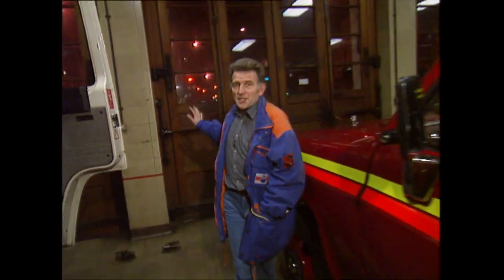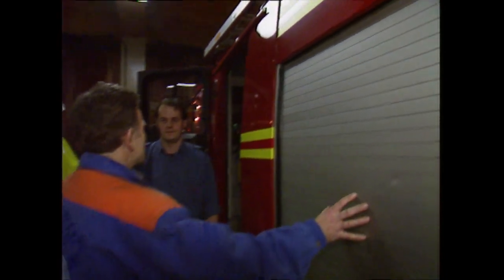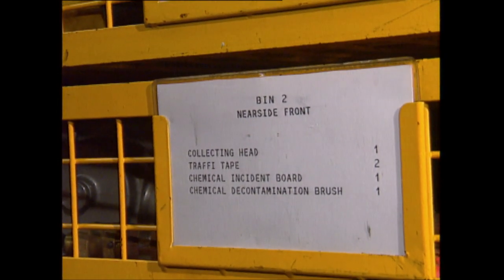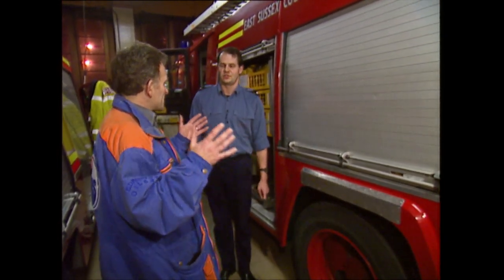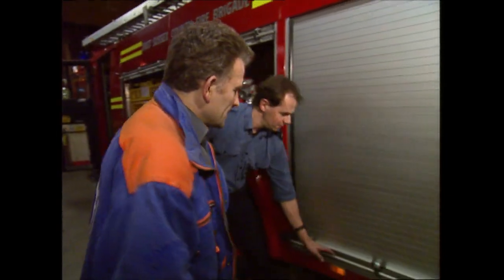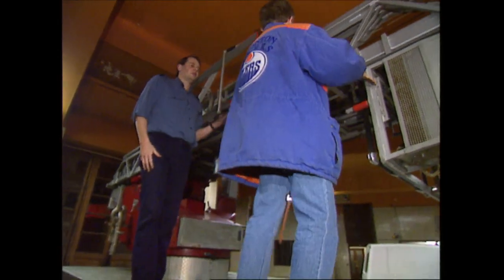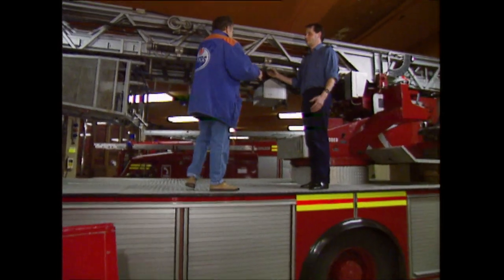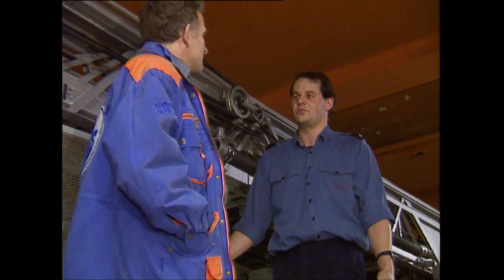Brighton Fire Station.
A social documentary ahead of its time, Night Shift became a long-running cult series of five minute shows about night workers on the UK's main commercial television channel ITV1.

The show's original run was from 1992 to 1999 and was filmed entirely hand-held in an 'as it happens' style, very uncommon at the time. It was presented Colin Bennett (known for TV shows including Metal Mickey, Luna and his role as 'Mr Bennett the care-taker' on Tony Hart's BBC series Take Hart, then more recently The Full Monty series on Disney+ ) who would often speak to the crew, involving them in the show; again a style unheard of back then. These were Graham Daniels (producer/director), Nick Clarke (producer/sound), Nic Small (camera), and later series Dave Hicks (camera) who also happened to film the title sequence too.

Over the years Night Shift took viewers everywhere from inside a nuclear power station, intensive care wards in hospitals, a police response unit, out with the fire brigade, a night bus journey, a lap-dancing club, and even a milk delivery round in the early hours! It was also the first ever television programme allowed to film inside Gatwick Airport's air-traffic control tower (before the BBC series Airport claimed it was them!).